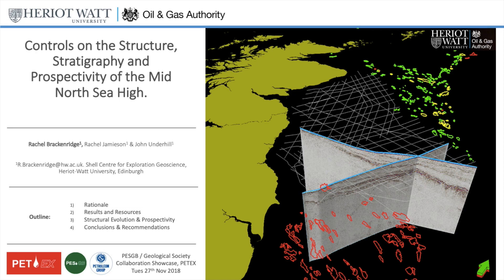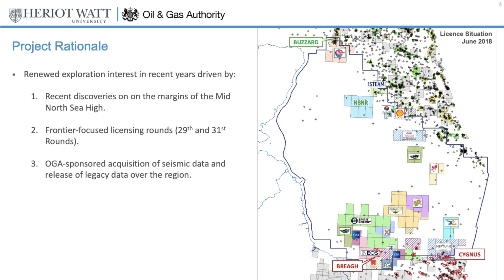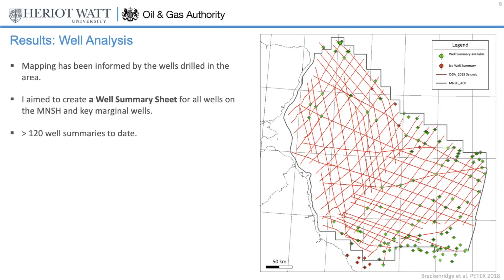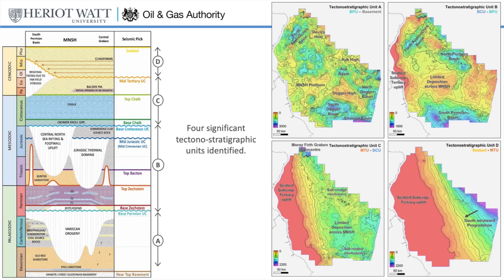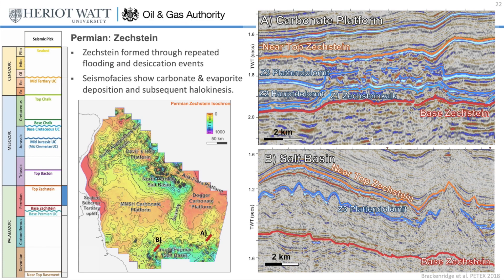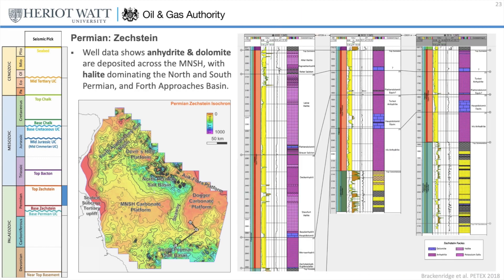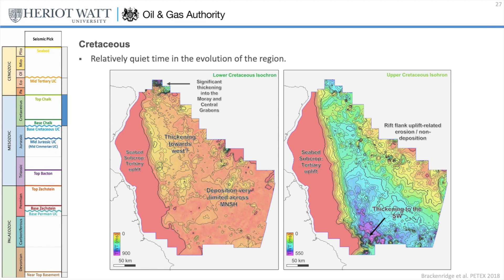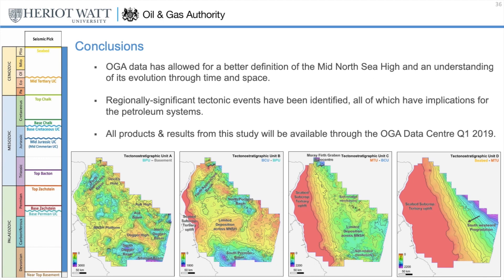Controls on the Structure, Stratigraphy and Prospectivity of the Mid North Sea High.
This presentation was given at PETEX 2018 as part of the Geological Society / PESGB Collaboration Showcase where it won 'Best in Show'.

The presented study showcases the results of a 2 year Postdoctoral Research Project funded by the Oil and Gas Authority UK (OGA) as part of their Frontier Basin Research Programme.  The work was completed at by Dr Rachel Brackenridge at Heriot Watt University. The study represents the first complete study of the structural evolution of the Mid North Sea High (MNSH) from the Devonian to present day.

This study reveals the structural complexity of the MNSH region and its changes spatially and temporally. The MNSH was originally a series of Devonian-Carboniferous granite-cored highs before becoming a more regional feature in the Permian and Triassic, augmented by influence from Jurassic uplift and rifting to the north. Its expression and control on deposition has been more limited since the beginning of the Cretaceous, and Tertiary tiling of the UK reconfigured the entire basin, resetting sediment accumulation trends. The stages of evolution all have implications for hydrocarbon systems in the area and therefore must be understood in order to fully assess prospectivity.

All the products of this research are available for download